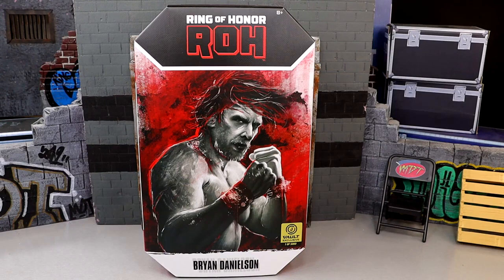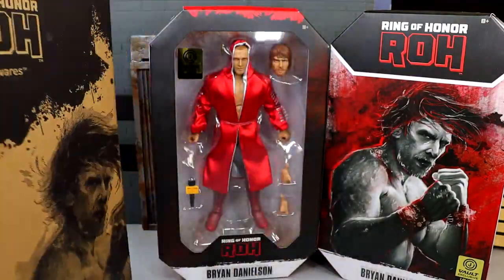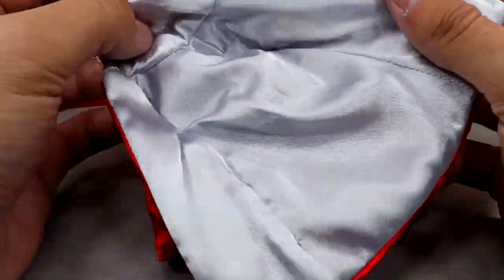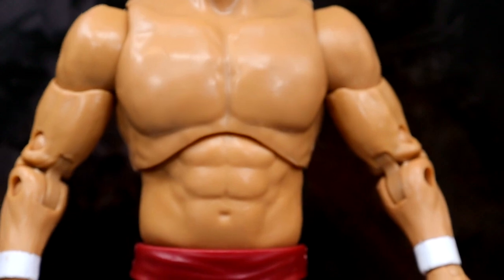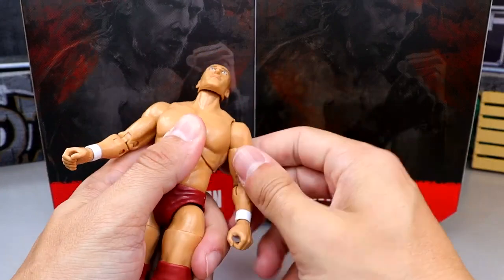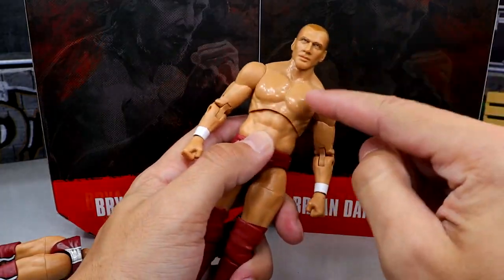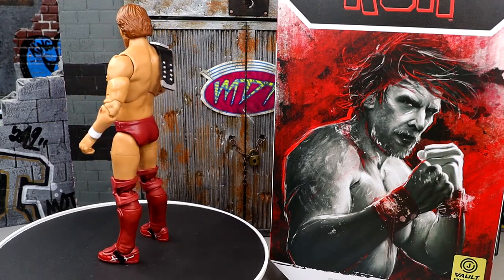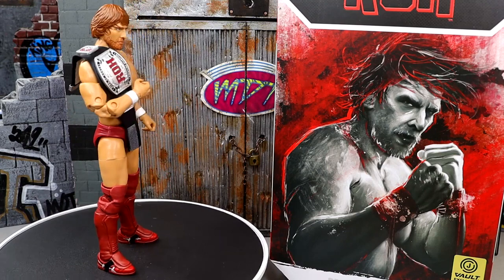ROH VAULT EXCLUSIVE BRYAN DANIELSON 1/5000 FIGURE REVIEW!wwe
ROH VAULT EXCLUSIVE BRYAN DANIELSON 1/5000 FIGURE REVIEW!

Bryan Danielson ROH Vault Exclusive commemorates Bryan’s early days and his entire career in Ring of Honor. This is the platform where the American Dragon was unleashed onto the world and where he would grow into the current AEW superstar he is today. Unleash the American Dragon with Bryan Danielson ROH Vault Exclusive. Featuring 25 points of articulation to land the Busaiku Knee Kick, this deluxe 6-inch action figure is inspired by Bryan’s match gear from his career with Ring of Honor.